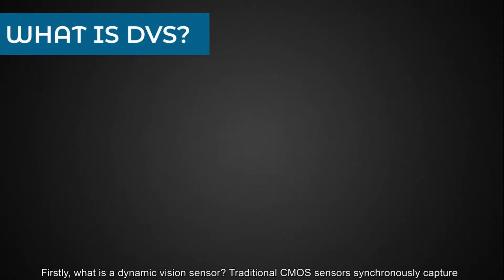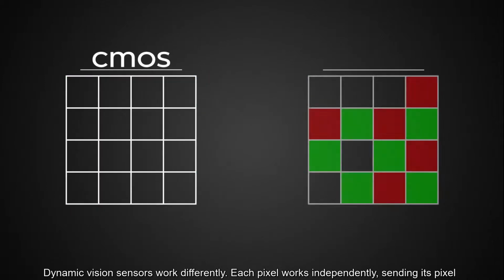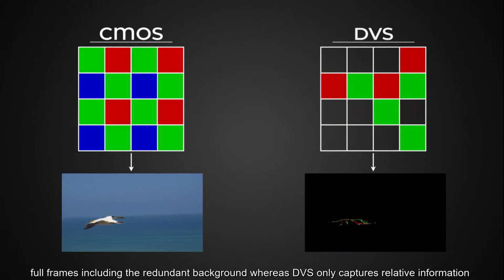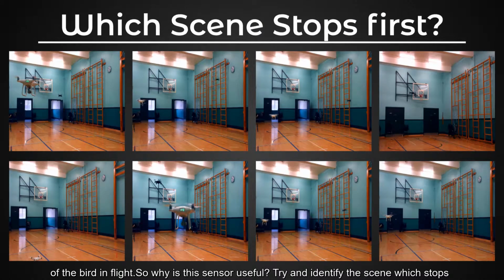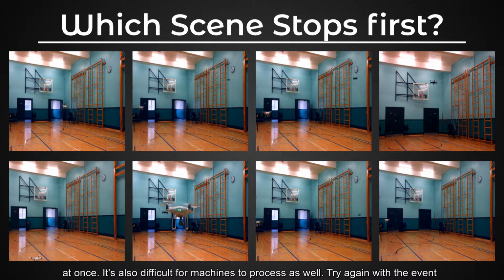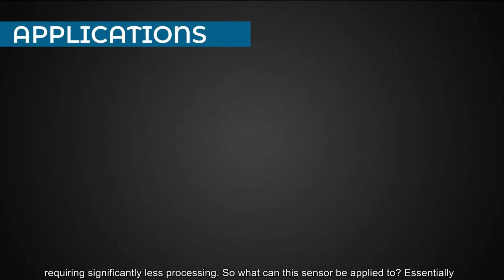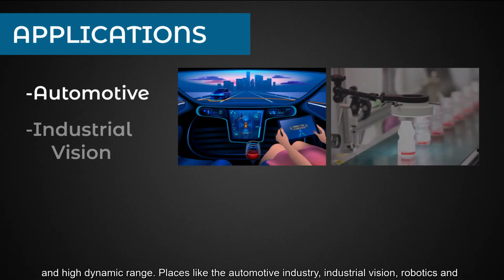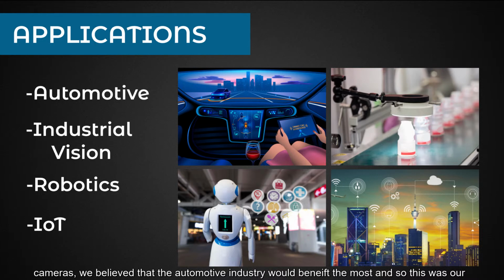Group O: Low-cost dynamic vision sensor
Electronic and Electrical Engineering MEng Group Project 2018/2019